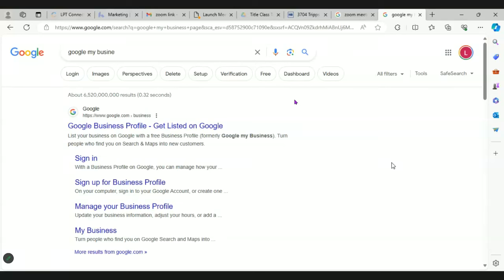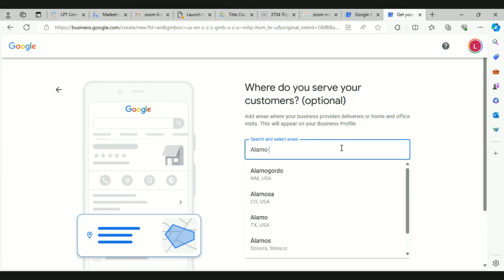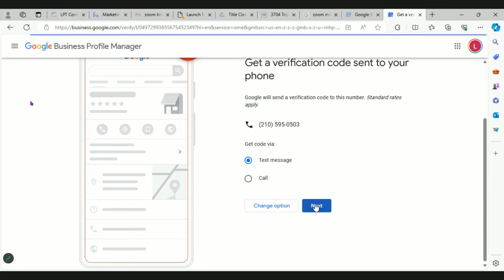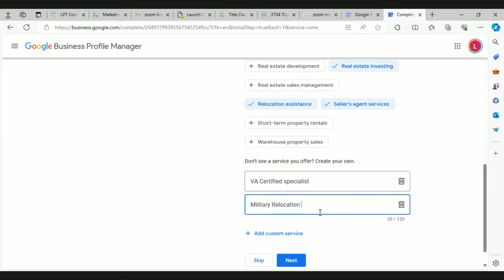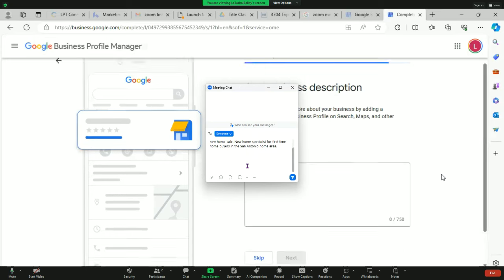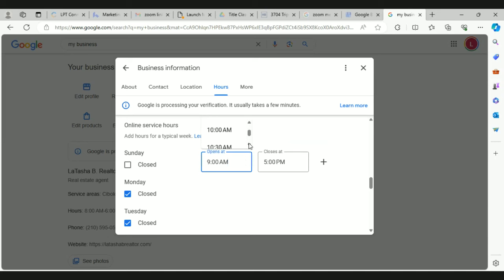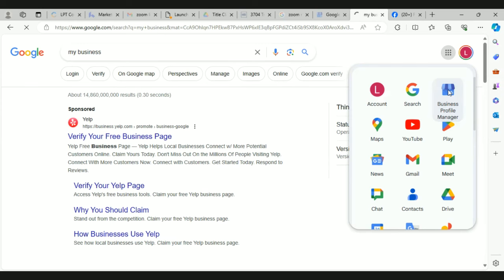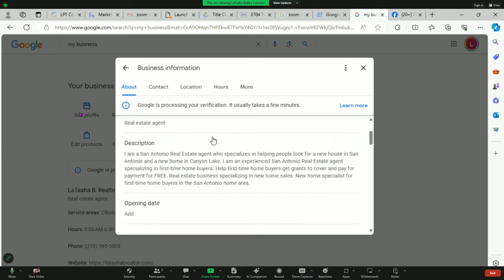Setting up Google My Business (GMB) - New format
Boldly step into the digital age by mastering the new format of Google My Business (GMB). In this detailed guide, we'll walk you through every step needed to set up your GMB page effectively, ensuring your business not only gains the visibility it deserves but also thrives in local search rankings. From optimizing your profile to leveraging GMB's latest features, we cover all you need to know to make your business stand out. Plus, we share insider tips to avoid common pitfalls and maximize your page's potential. Join us as we unlock the secrets to boosting your business with GMB